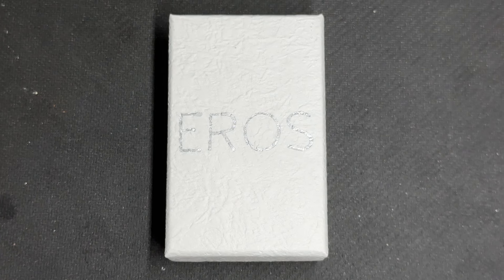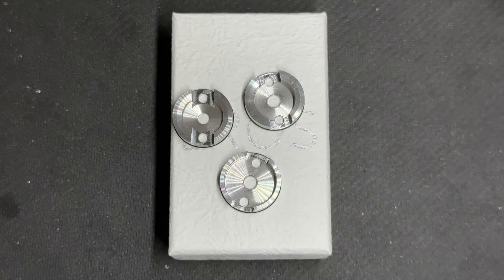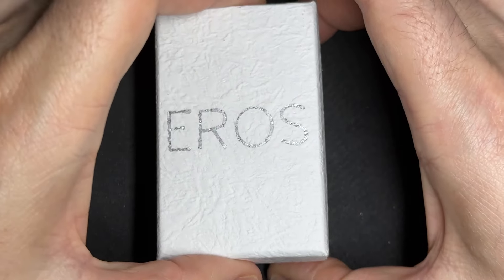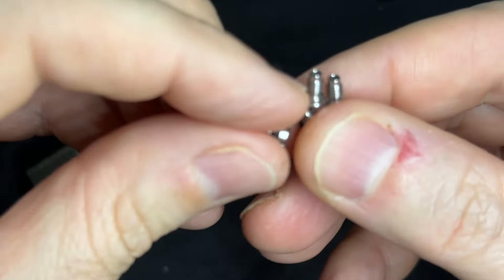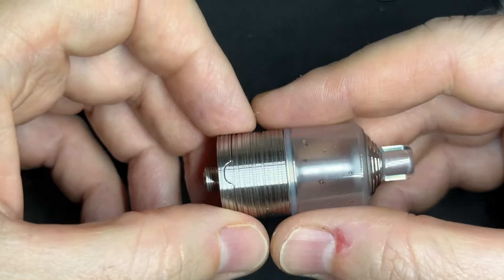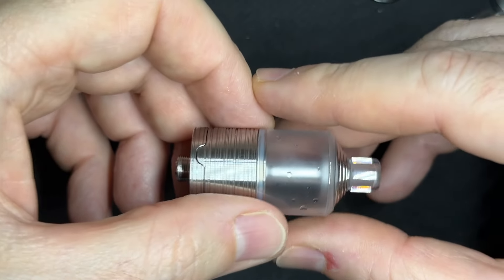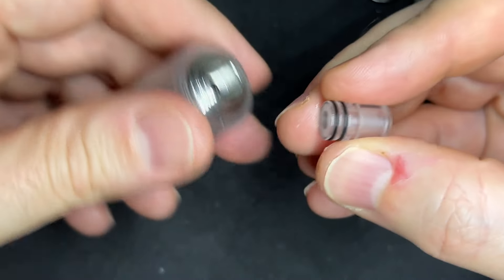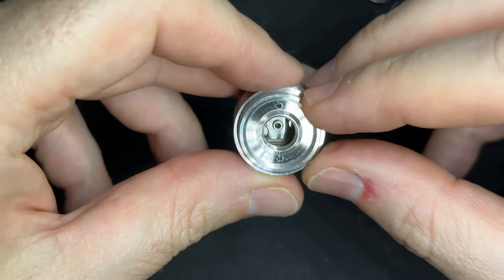Eros by APM Mods